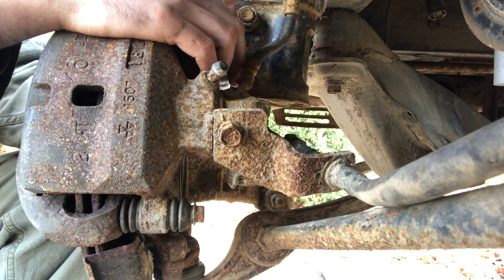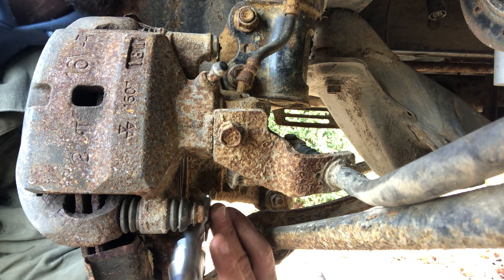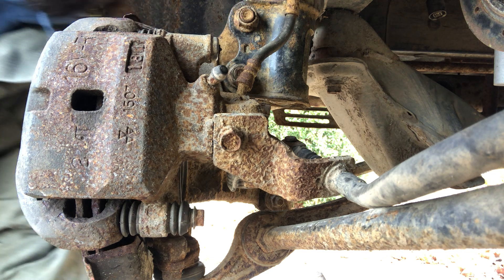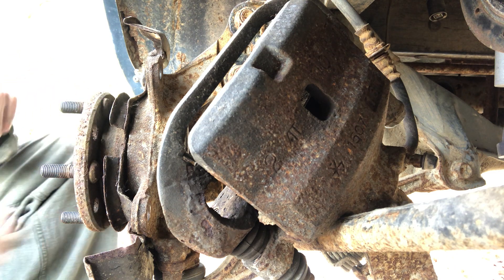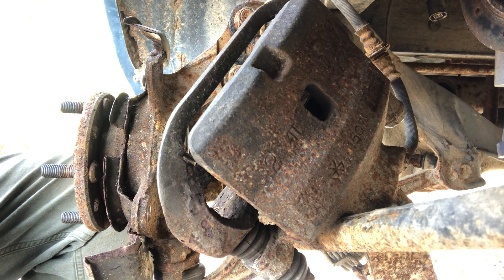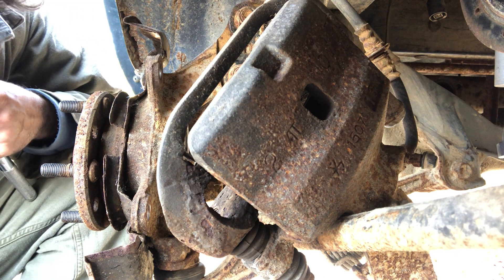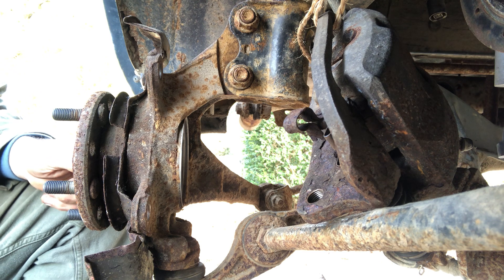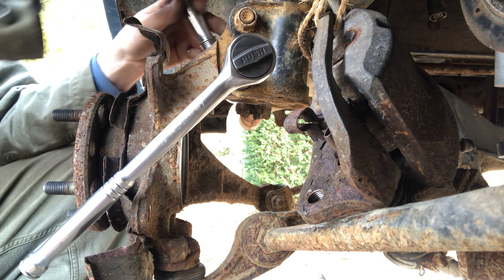Axle pt. 1